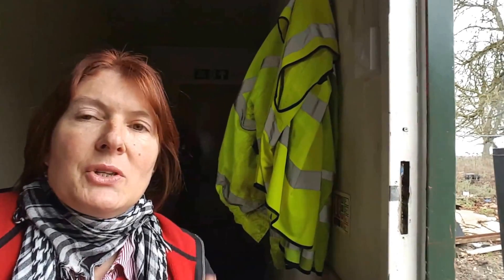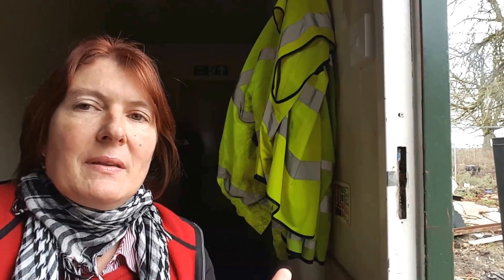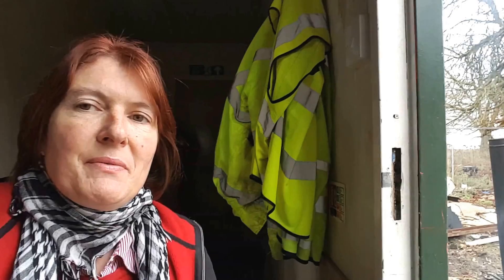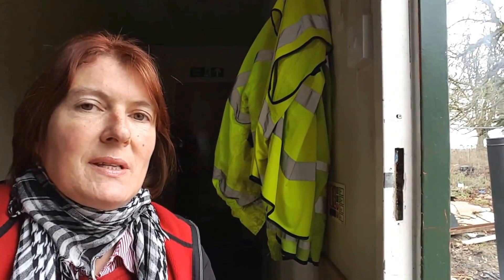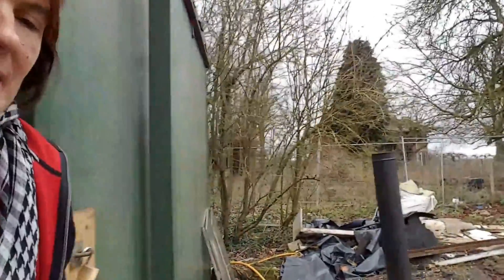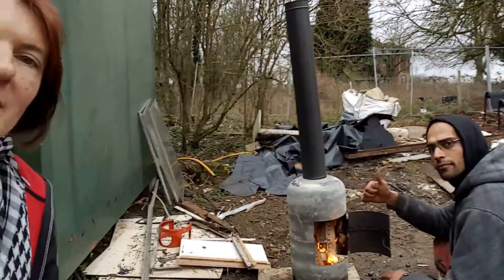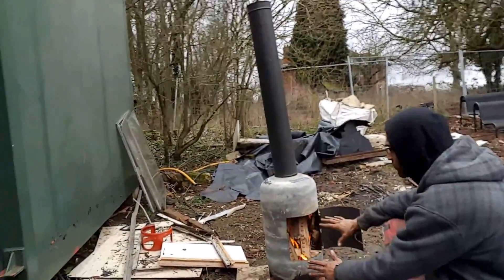Lucas explains how he made the Woodburner.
This inventive Woodburner design and build is explained by the inventor Lucas.